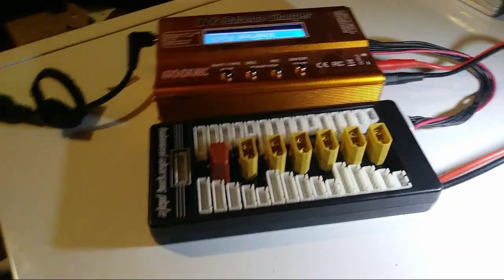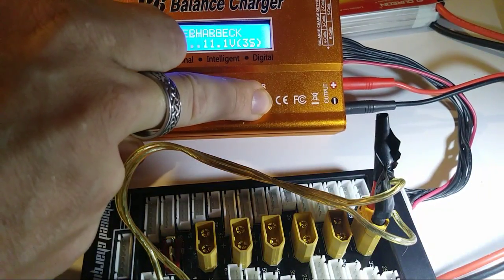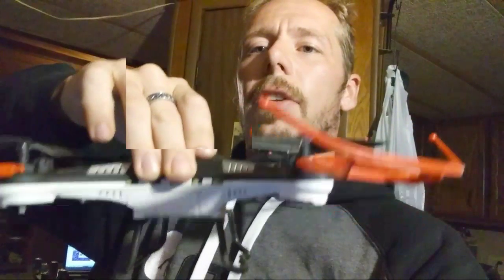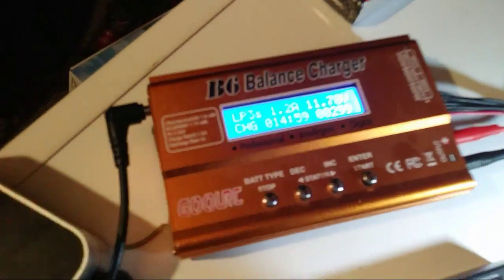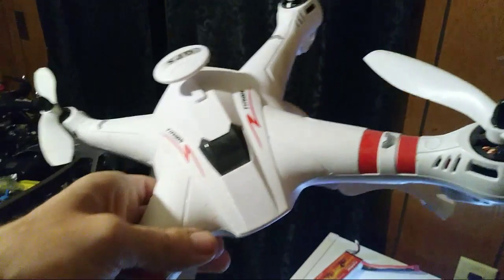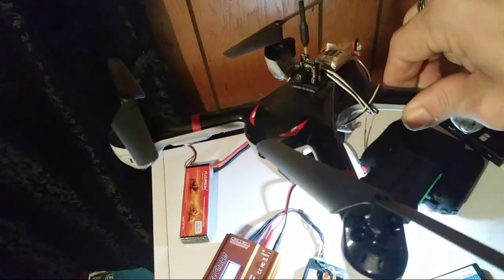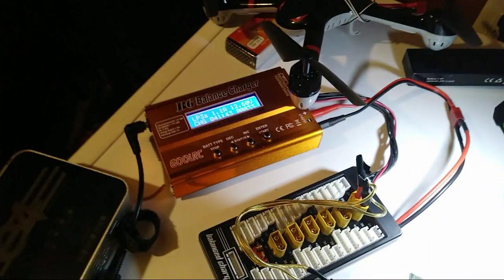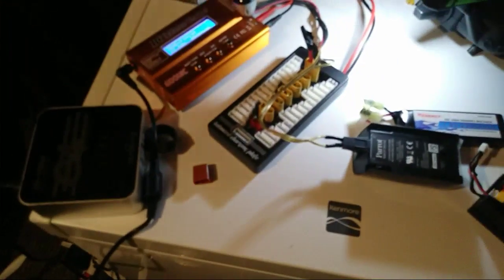B6 Balance Charger & xt60 Board Overview BEBOP BATTERY BUGS 2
MOD to charge bugs 2 and bebop battery -- DRONE DAYS JOIN FACEBOOK